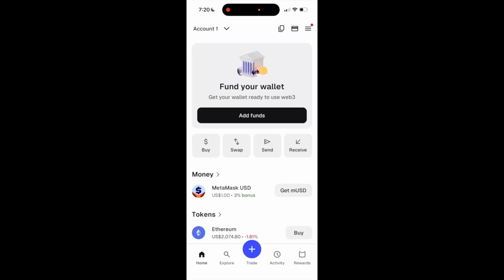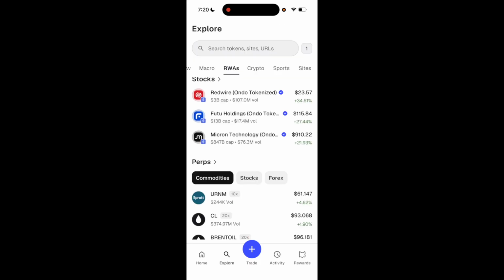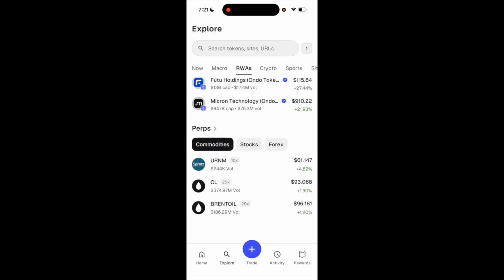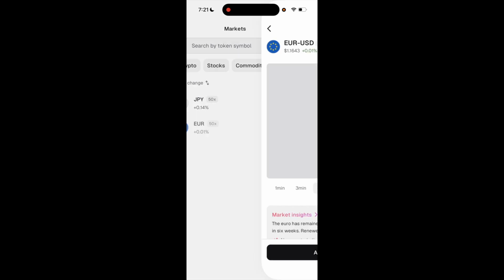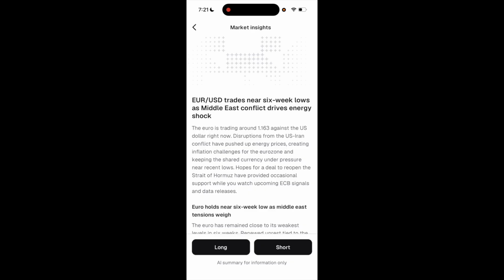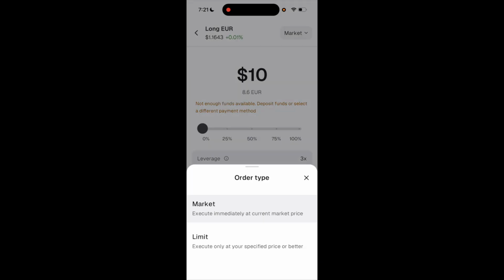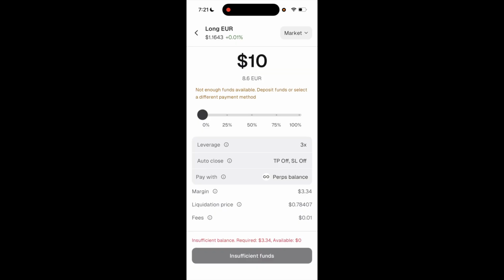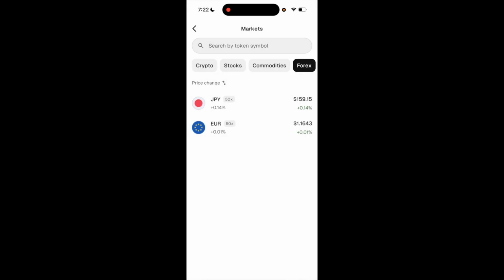How To Forex Trade On MetaMask | Step By Step Guide - MetaMask Tutorial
Learn how to forex trade on MetaMask with this detailed step-by-step MetaMask tutorial for beginners. If you’re interested in trading foreign exchange (forex) markets through decentralized finance (DeFi), MetaMask can be used to connect to platforms that offer forex-related synthetic assets, perpetual contracts, and leveraged trading pairs tied to major currencies like USD, EUR, GBP, JPY, and more. While MetaMask itself is not a traditional forex broker, it allows you to securely access decentralized trading platforms directly from your crypto wallet.

In this MetaMask tutorial, you’ll learn exactly how to start forex trading using MetaMask. We’ll walk you through how to fund your wallet, choose the correct blockchain network such as Ethereum, Arbitrum, or Optimism, and connect to trusted DeFi trading platforms that support forex pairs or synthetic currency trading. You’ll also learn how to deposit collateral, select a forex trading pair, open long or short positions, and monitor your trades directly from your wallet.

This guide also explains key forex trading concepts such as leverage, spreads, liquidation price, margin requirements, funding fees, and stop losses so you can better understand the risks before placing a trade. Since forex trading through DeFi often involves leveraged derivatives, proper risk management is essential, especially for beginners.

We’ll also cover important security tips, including verifying platform URLs, avoiding fake decentralized apps (dApps), reviewing wallet permissions carefully, double-checking transaction fees, and protecting your Secret Recovery Phrase and private keys. These best practices are extremely important when using MetaMask with DeFi trading platforms.

If you’re searching for how to forex trade on MetaMask, how to trade currency pairs with MetaMask, how to use MetaMask for leveraged trading, how to trade forex in DeFi, or how to use MetaMask step by step for trading, this tutorial has everything you need. By the end of this guide, you’ll know exactly how to forex trade on MetaMask safely and confidently while managing your trading risk effectively.